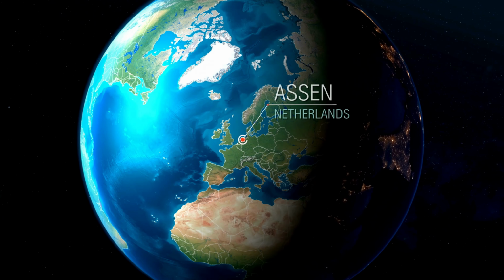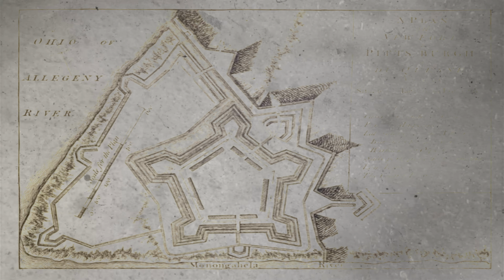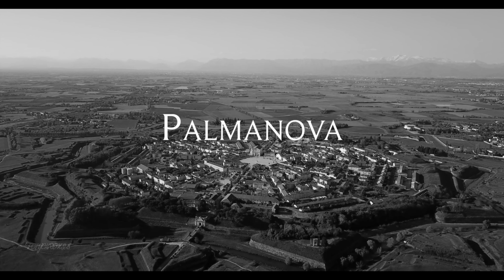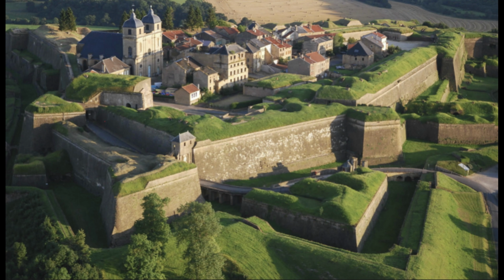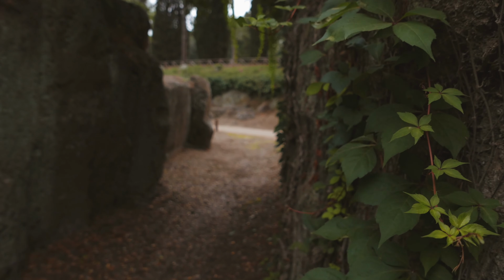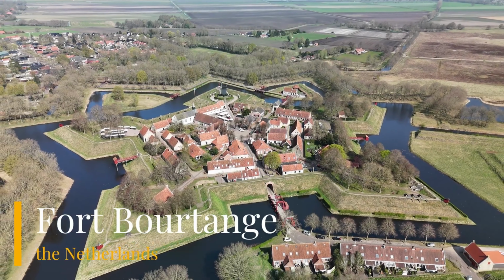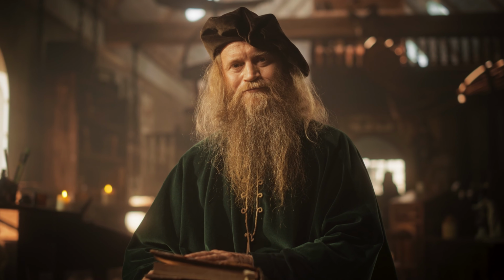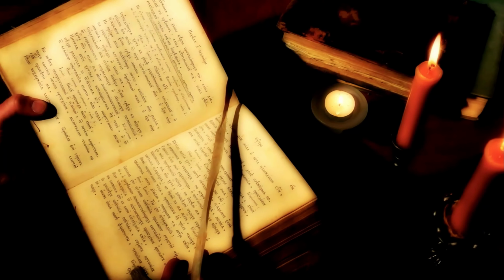The Mystery of Star Forts: Relics of a Lost Civilization? | Humanly Curious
Welcome to HumanlyCurious-Not_AI, where we dive into the fringe, the mysterious, and the "what-ifs" of history! In this 12-minute exploration, we unravel the enigma of star forts—those strange, star-shaped structures scattered across the globe. Were they just military defenses, or could they be relics of a lost civilization? Join me as we dig into their precise architecture, global presence, and the wild theories tying them to buried secrets and forgotten technology.

I’m just a regular guy with a voice that might put you to sleep, but the story’s worth it! Got a wild theory? Let’s chat!